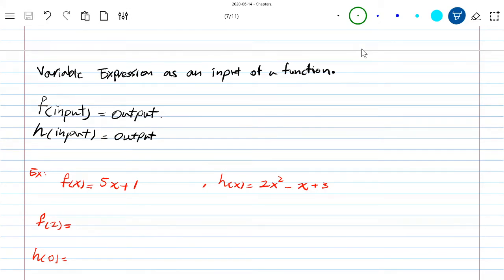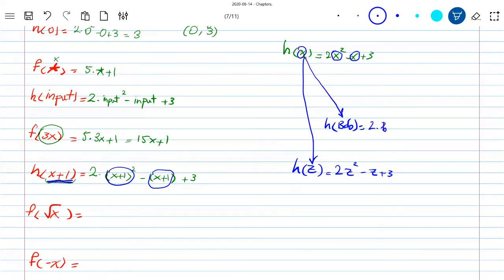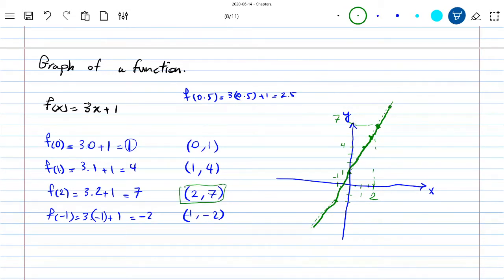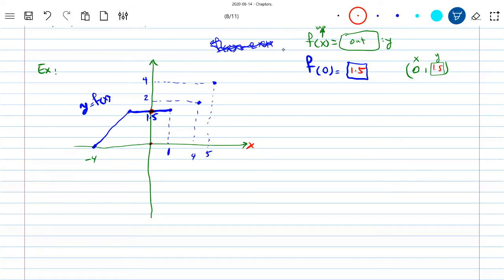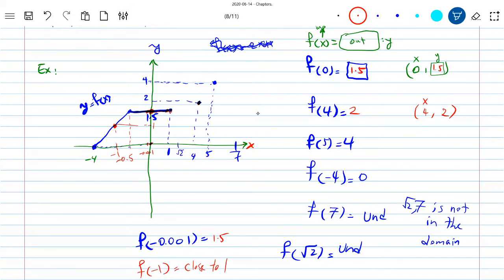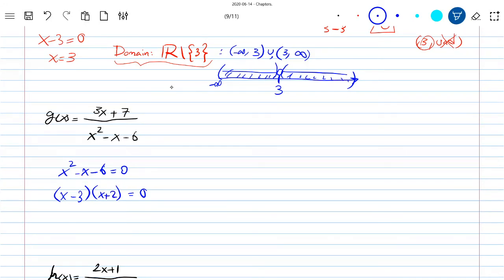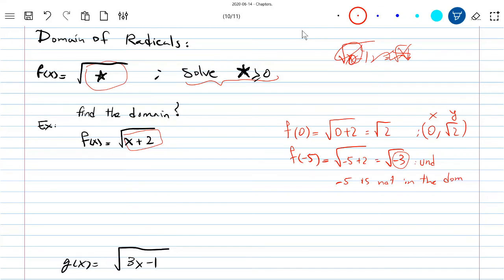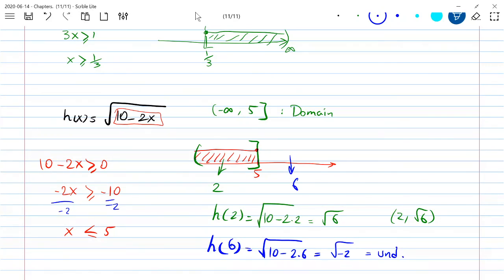Lecture 15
Variable expressions as
inputs of functions, Domain of a square root
and rational functions. Graphs of functions